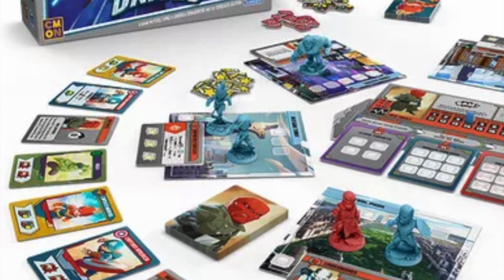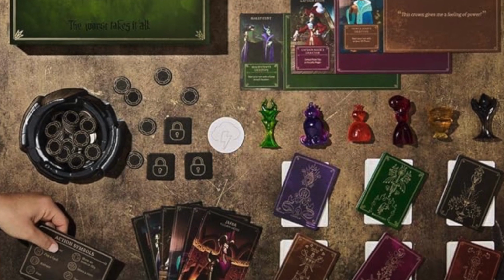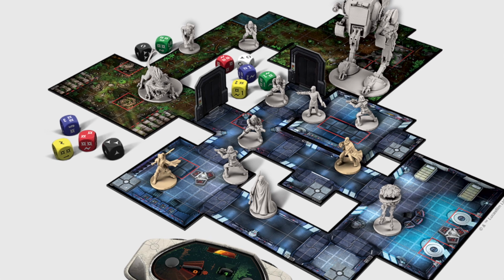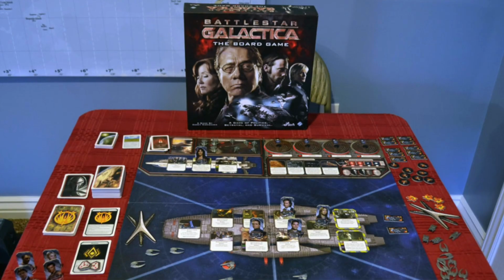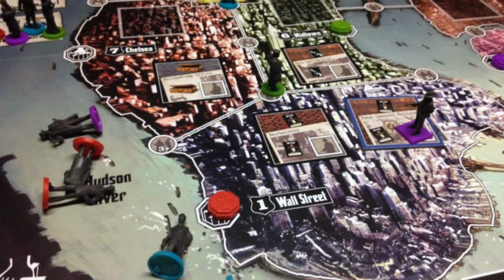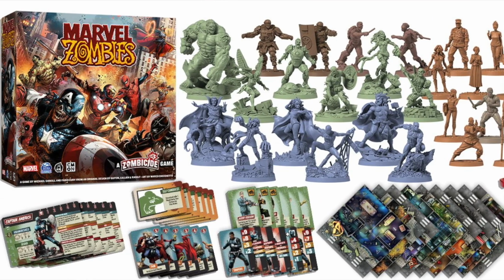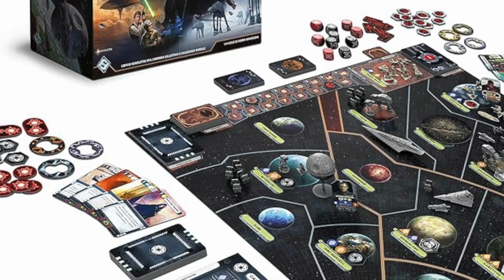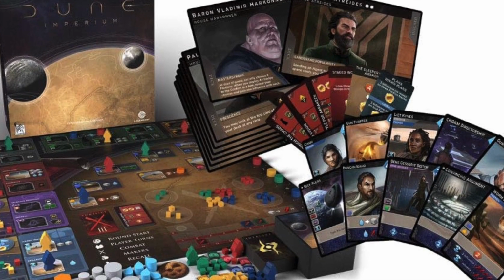Top 5 IP Based Board Games!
Bag some new clobber from INTO THE AM for 10% off using our magic If you've followed us for a little while, you'll know that IP (Intellectual Property) based games are a bit of a red flag for us, which is why we don't tend to have many of them. BUT, that doesn't mean there aren't some truly fantastic games out there.

In this video we choose five of our favourite games based off of existing intellectual properties, these games are just plain good, regardless of the fact they have an IP attached. For some people, the IP would take the game to a whole new level of immersion, for others, it's just another skin that could have been something original.

But what do YOU think? What are your favourite IP games?

Go look at lots of pretty pictures of our board games!

Did you know we've got a podcast? Find the Board Stupid Podcast WHEREVER you listen to your favourite podcasts!

00:00 Intro
01:44 INTO THE AM ADVERT + Subscribe!
02:52 Marvel United
06:21 Disney Villainous
09:33 Sniper Elite
12:11 Star Wars Imperial Assault
15:16 Northgard: Uncharted Lands
17:46 Battlestar Galactica
21:40 The Godfather: Corleone's Empire
25:50 Marvel Zombies
28:42 Honourable Mentions
31:28 Star Wars Rebellion
34:22 Dune Imperium
38:02 Outro